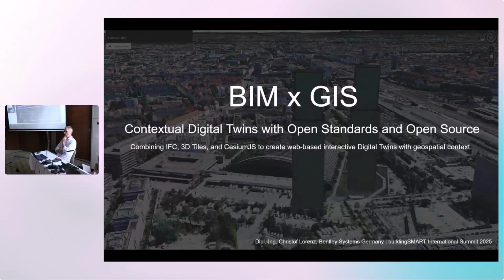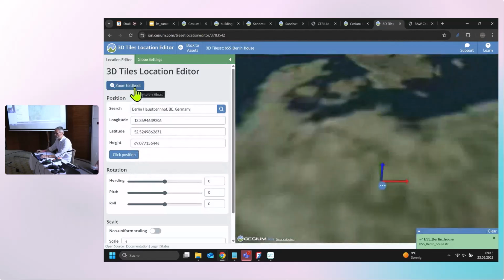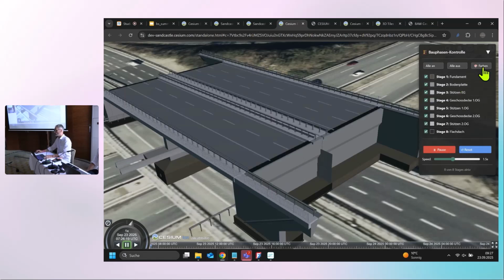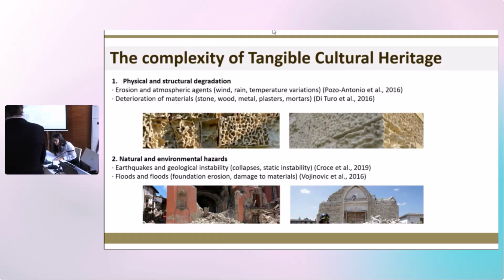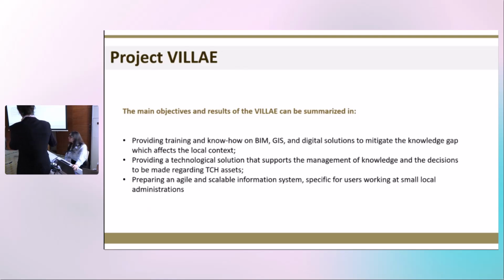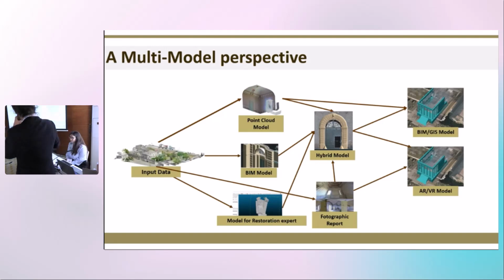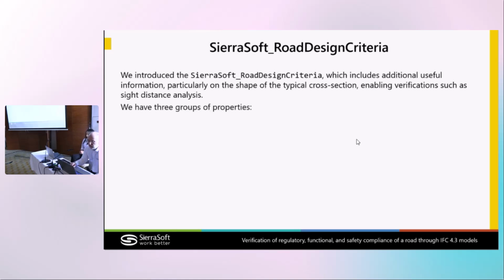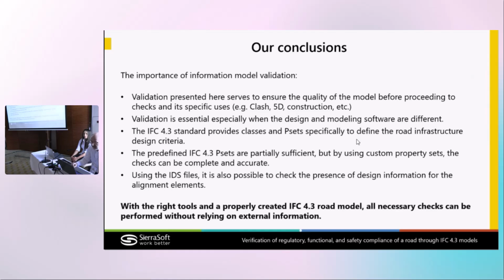Call for Papers 1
1:01 BIM × GIS: Creating Contextual Digital Twins with Open Standards and Open Source Tools - Christof Lorenz

34:42 Adoption of openBIM approaches for BIM/GIS integration in Cultural Heritage - Mattia Mangia, Carla Di Biccari, Mariella Ferraro, Giorgia Nobile

1:06:27 Verification of regulatory, functional, and safety compliance of a road through IFC 4.3 models - Mauro Coletto